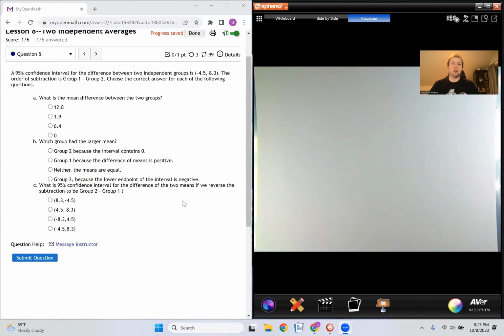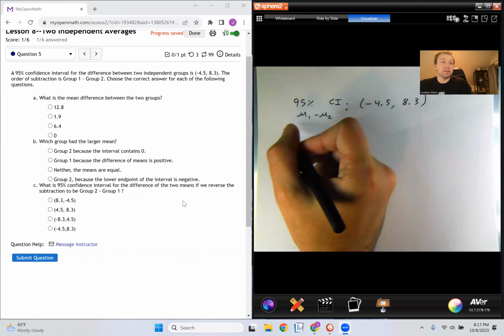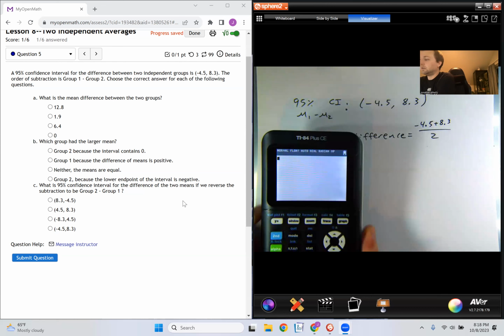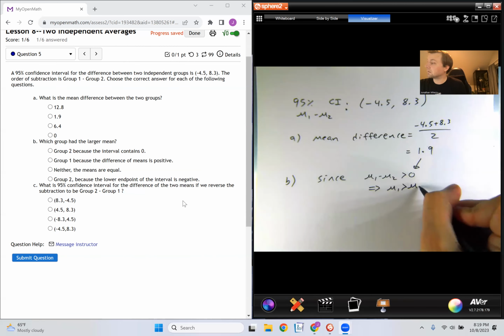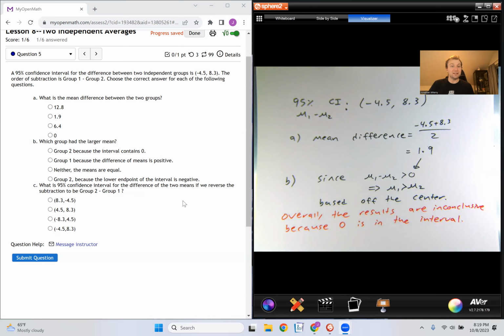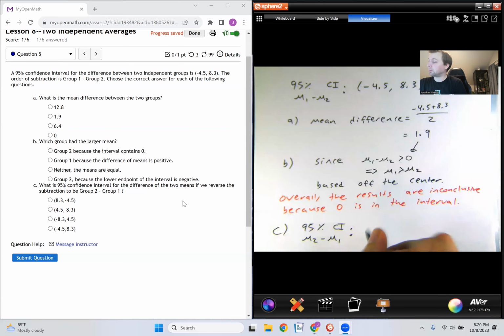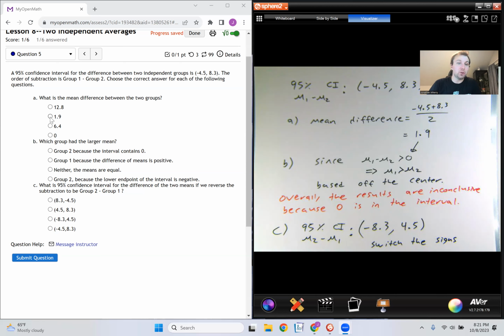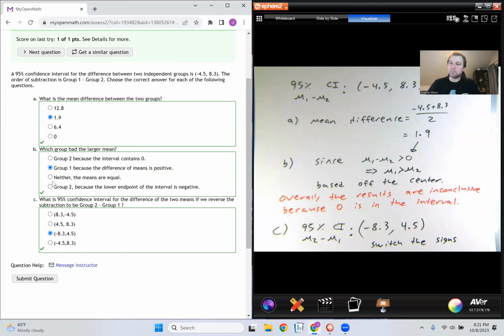Example Video Confidence Interval for 2-Independent Averages (Abstract)--MyOpenMath